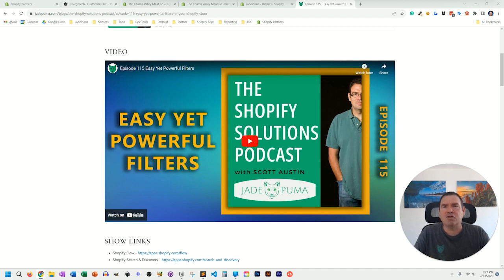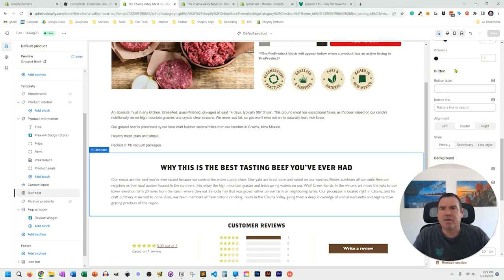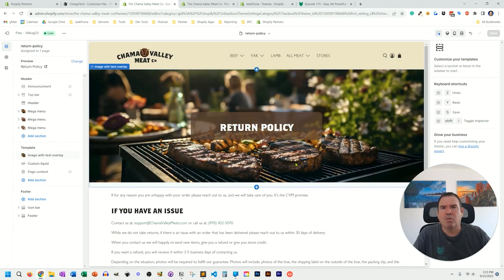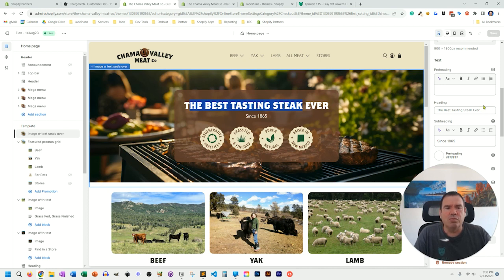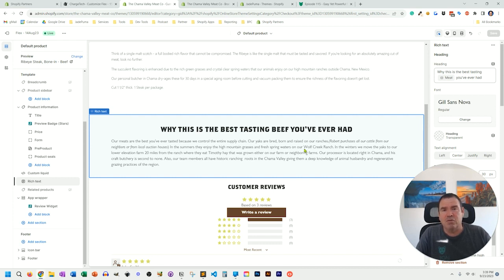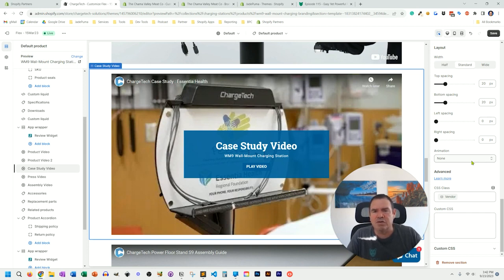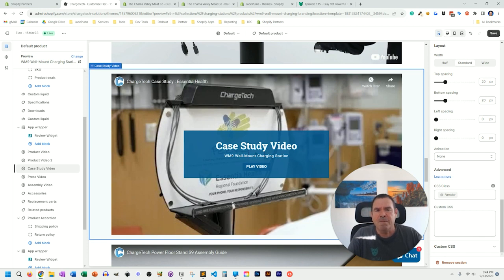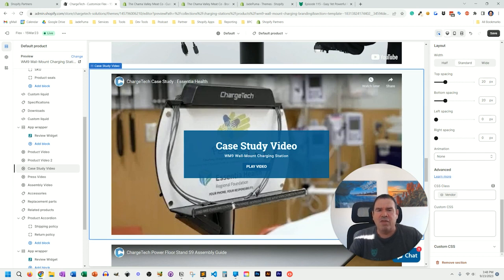Episode 116 Dynamic Sources